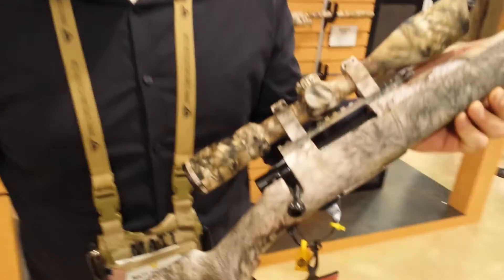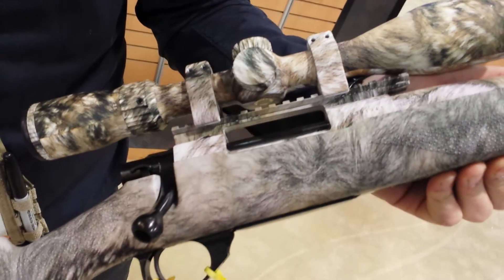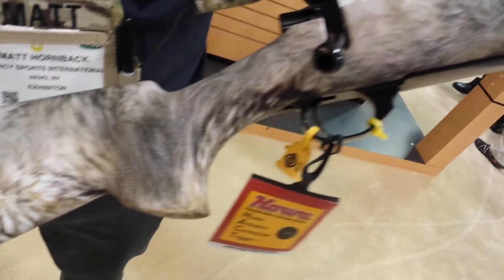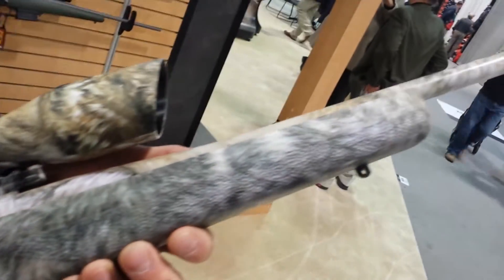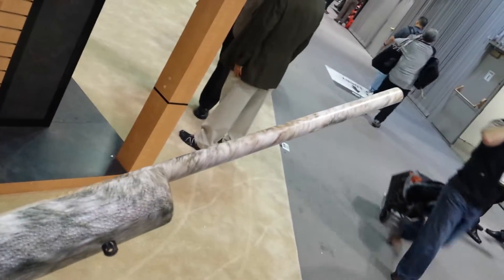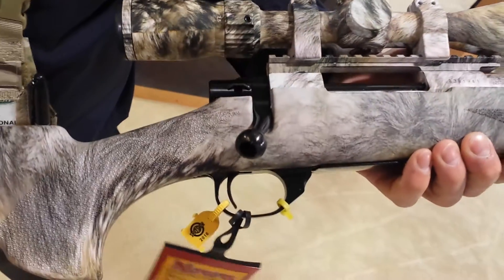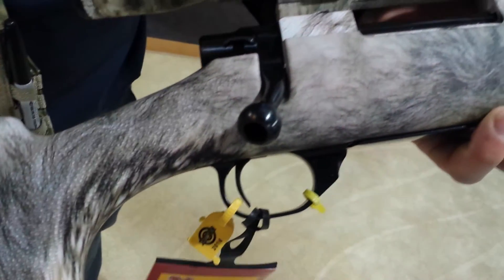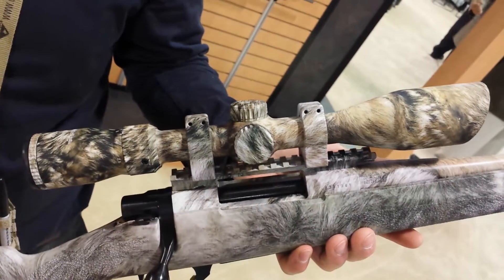Howa Hogue Ranchland Compact rifle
Howa Hogue Ranchland Compact Package rifle in Yote fulldip camo SHOT Show 2016.